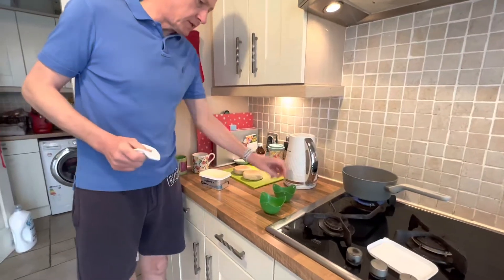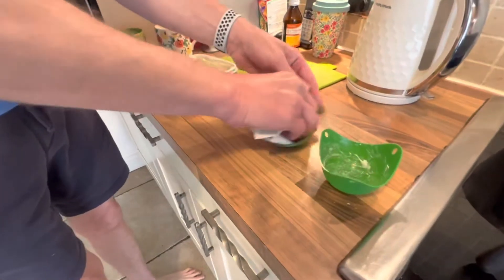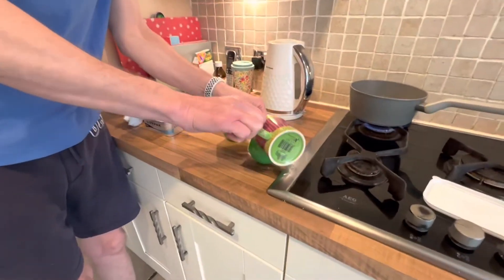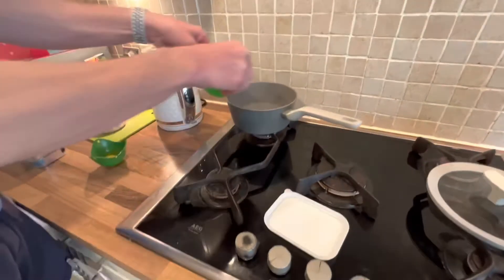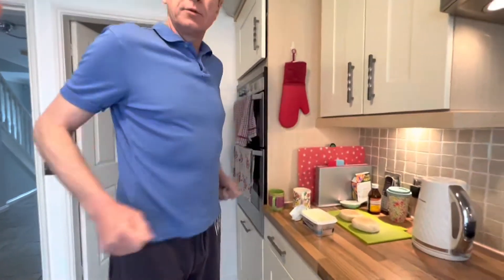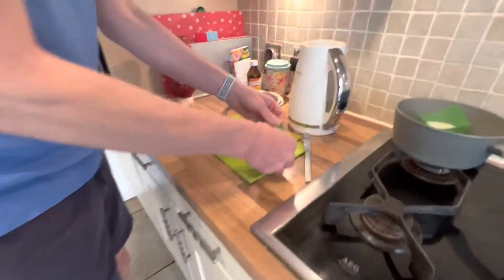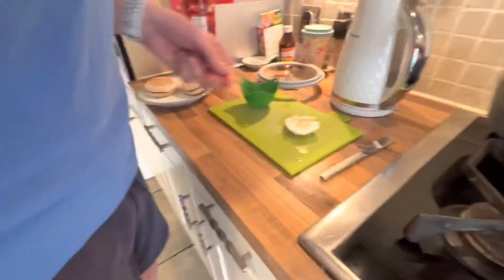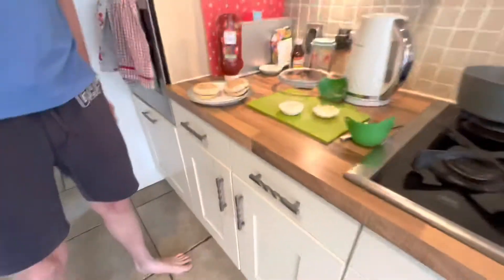Easy poached eggs using silicone poachers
Really easy to make poached eggs using the silicone poachers. The eggs came out with firm whites and runny yolks after just 6 minutes of cooking on low simmer, the lid must be on the pan when cooking the eggs.